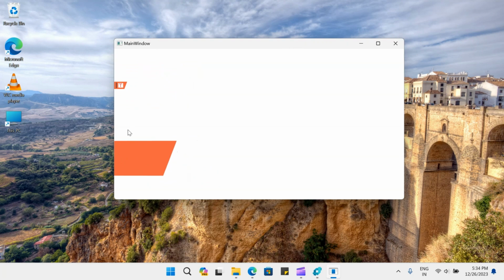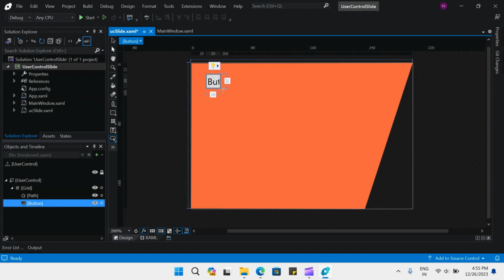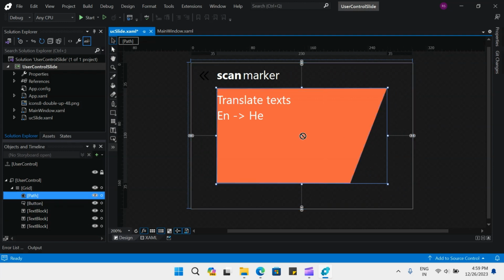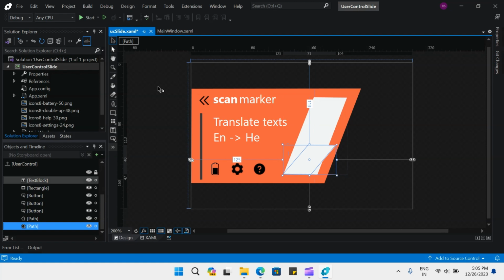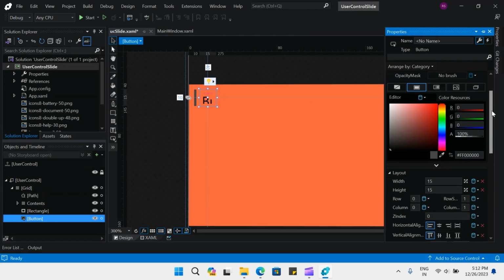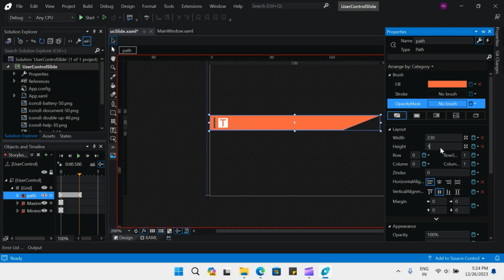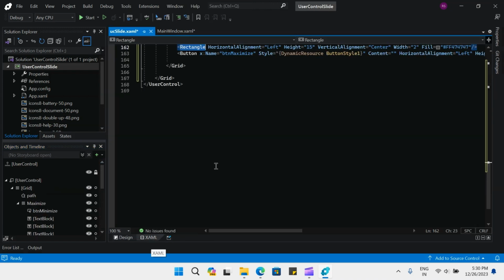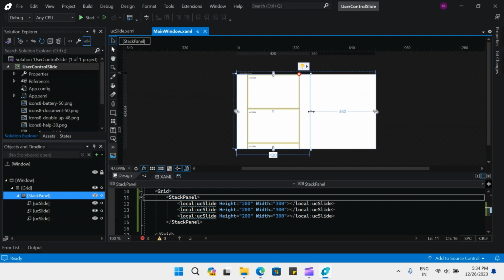WPF Tutorial: Storyboard Animation in WPF | User Control | Visual studio blend | Triggers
WPF Tutorial: Storyboard Animation in WPF | Visual studio blend | Triggers

Hello folks!!! This is me Ronak, and I am back with a new video on how to create a UI design of an Application in visual studio blend.